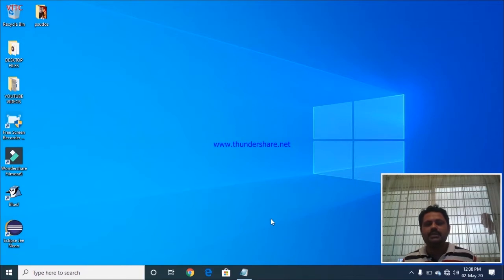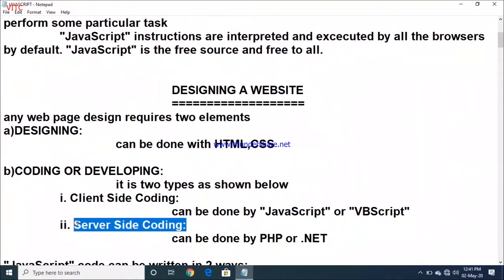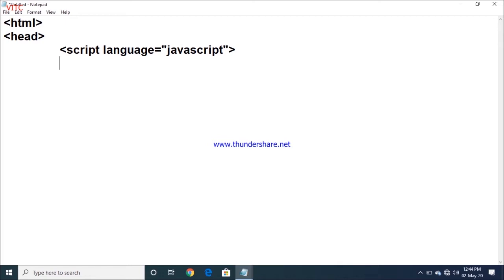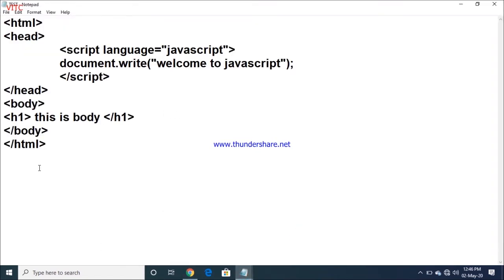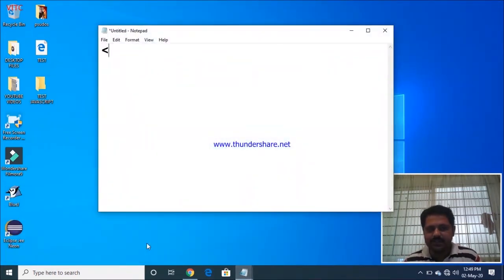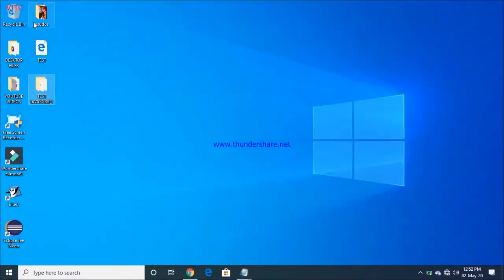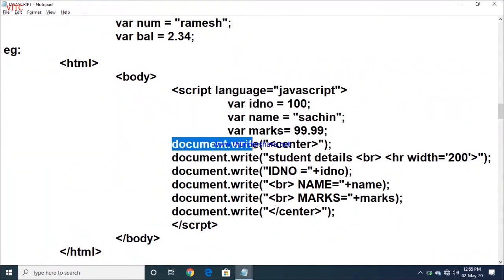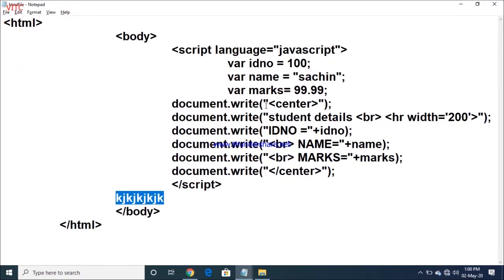javascript tutorial for beginners - by DigitalRakshith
This video is made for beginners who wants to learn JavaScript. However if you want to learn full javascript or web designing course, please visit my

This video explains two different ways of implementing JavaScript into HTML file:
a) Internal JavaScript
b) External JavaScript

I have explained in this video how to use document.write of JavaScript and also how to use datatypes in JavaScript. it also explains JavaScript statement document.write which is used to print any message or value onto output of your web page.

JavaScript (often abbreviated as JS) is an Object oriented programming language that contains many in-built functions and best known as scripting language. JavaScript is high-level, often just-in-time compiled, and it is also multi-paradigm. It has curly bracket syntax, dynamic typing, prototype-based object-orientation, and first-class functions.

Here are some links which help you reach me out for more courses: